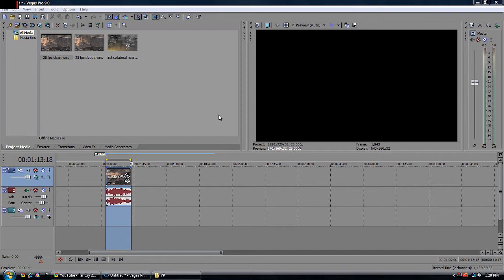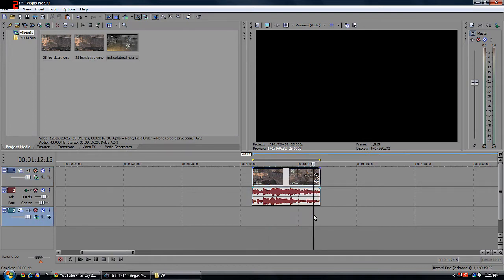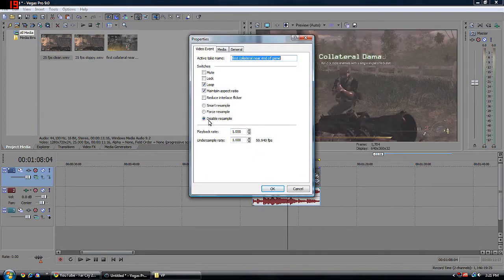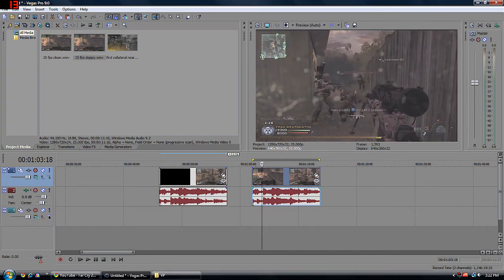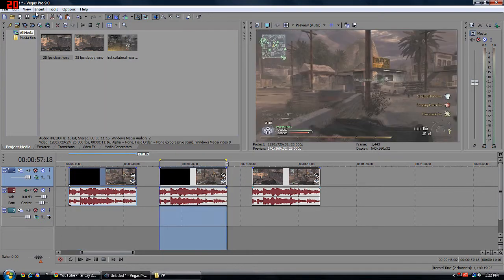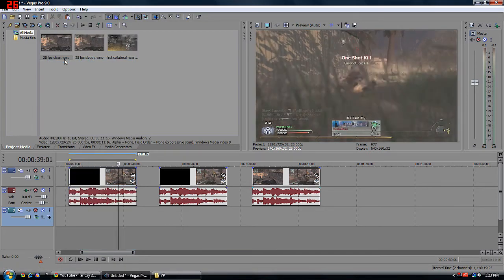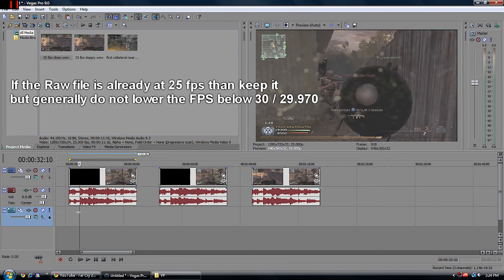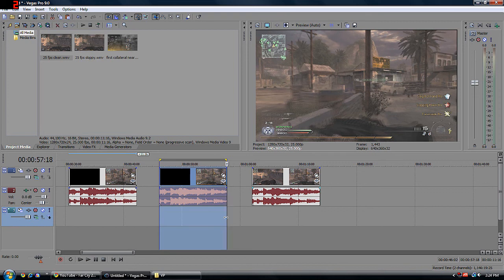Sony Vegas: How to "Clean" Re-Sample your Frame Rate - Tutorial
Here is a quick easy tutorial. I notice in alot of videos people will re-sample their frame rate and it will re-generate the frames and create a transition look. it can look blurry. I am showing you how to get rid of that. And explaining why you do not want to re-sample your frame rate if you can help it